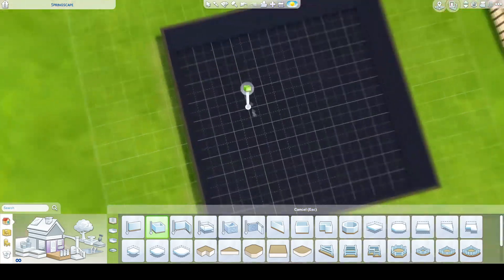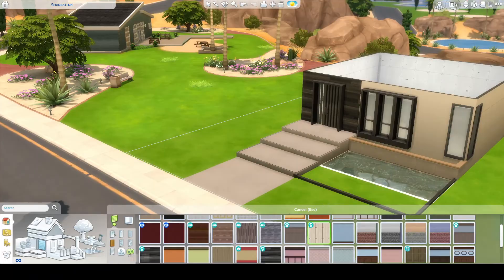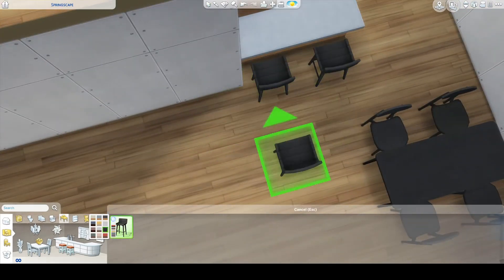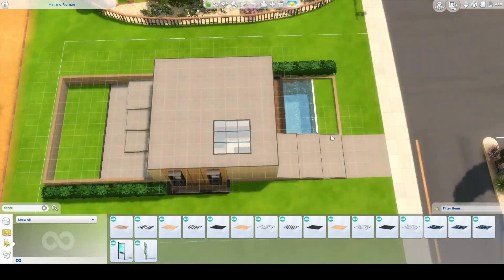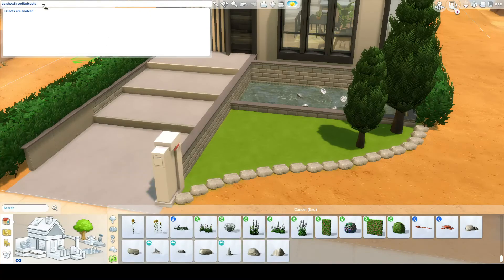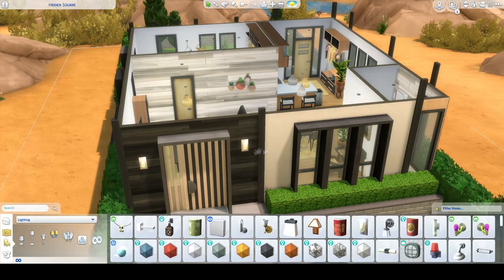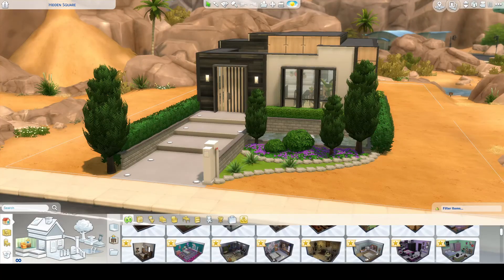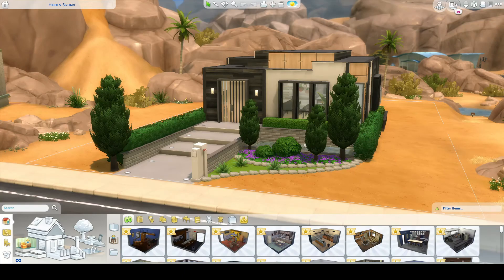Building & Reviewing Dream Home Decorator | The Sims 4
This house has a secret... (also, I filmed most of this video a few weeks ago, so some of my issues with DHD may have been resolved. I don't believe anything substantial has changed, but if it has, let me know!)